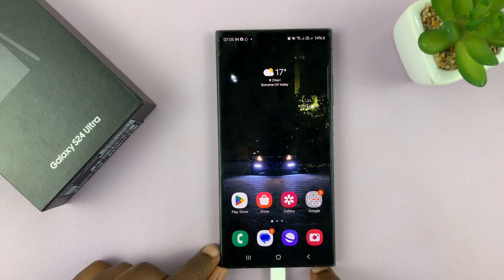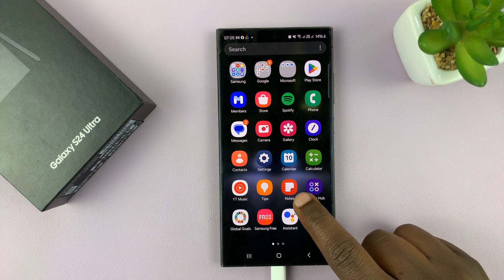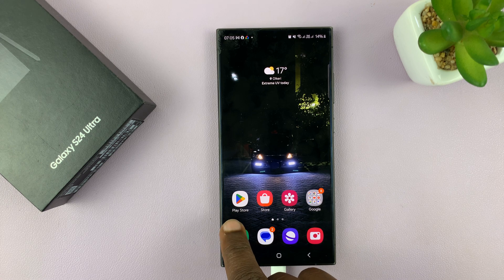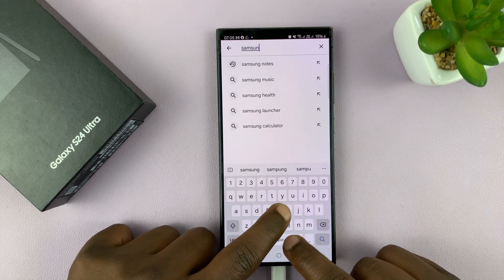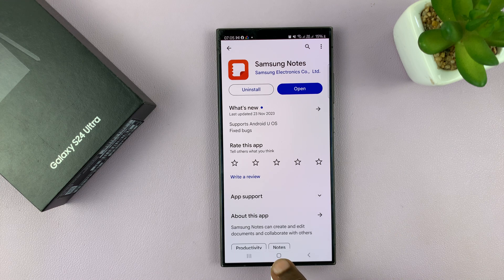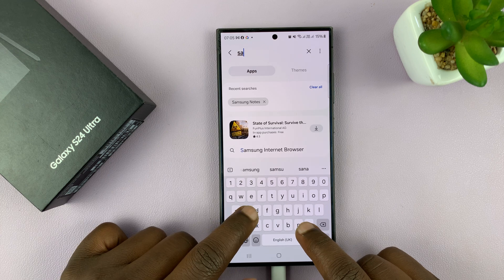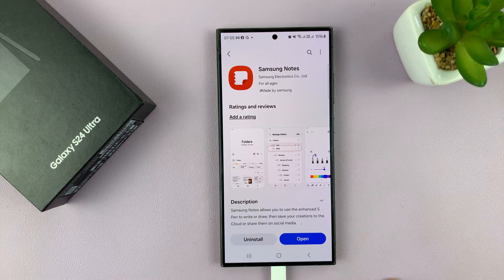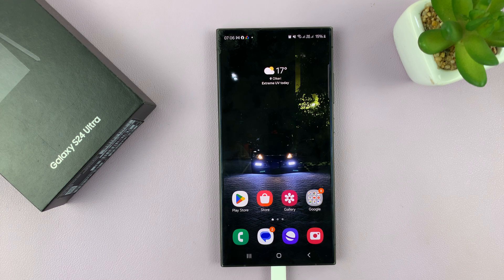How To Install Missing Samsung Notes App On Samsung Galaxy S24 / S24 Ultra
Learn How To Install Missing Samsung Notes App On Samsung Galaxy S24 S24+ & S24 Ultra.

In this tutorial, learn how to quickly and easily install the missing Samsung Notes app on your Samsung Galaxy S24, S24+, or S24 Ultra. The Samsung Notes app is an essential tool for jotting down ideas, making sketches, and keeping track of important information, so it's important to have it on your device.

Whether it's accidentally deleted or not pre-installed, we've got you covered with step-by-step instructions to get it back on your phone. Follow along as we guide you through the simple process of installing the Samsung Notes app, ensuring you have all the tools you need to stay organized and productive on your Galaxy S24 device.

How To Install Missing Samsung Notes App On Samsung Galaxy S24 S24+ & S24 Ultra

1. Open the Galaxy Store app or the Google Play store on your phone. In the search bar, enter in Samsung Notes.

2. Next, install the app. Once installed you can launch it from the store or go back to your home or apps screen and launch it from there.

Cell Phone Tripod Adapter